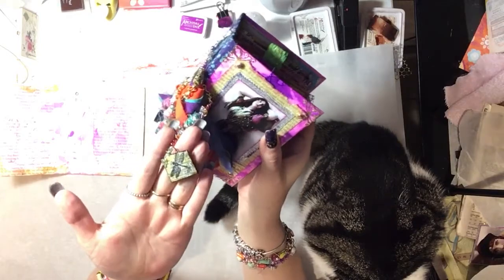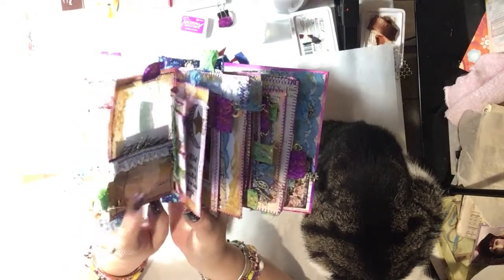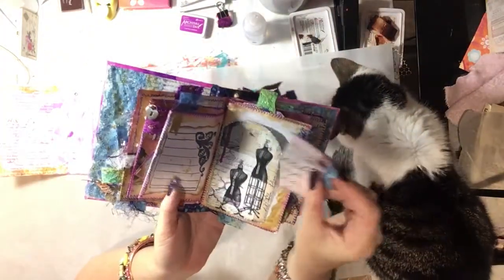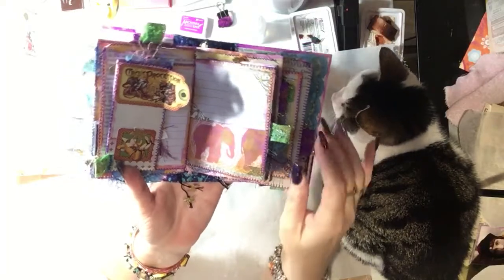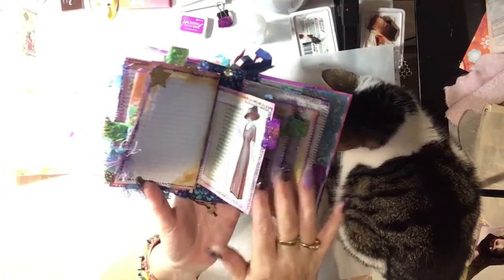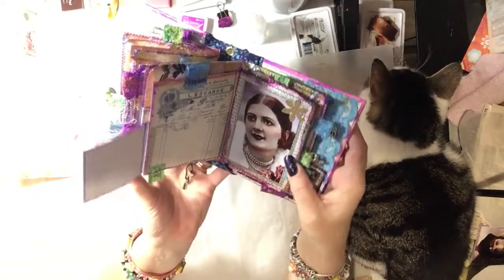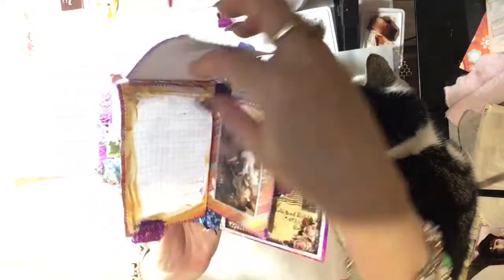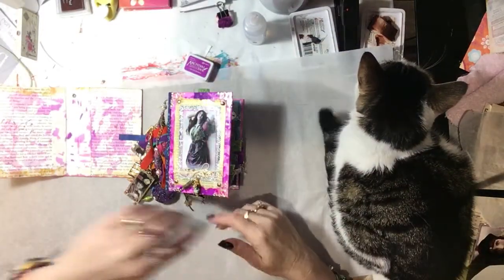Junk journal Boho